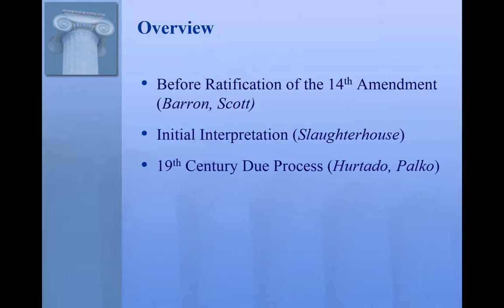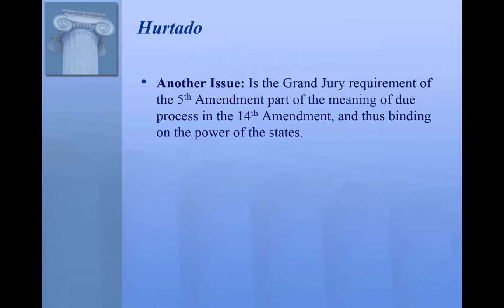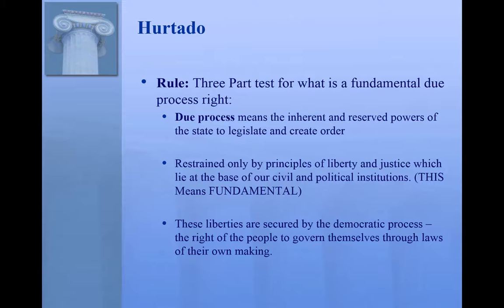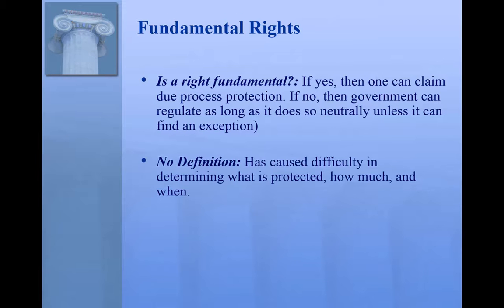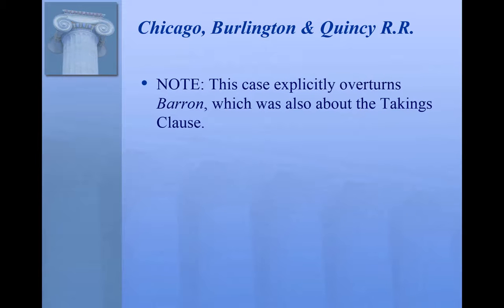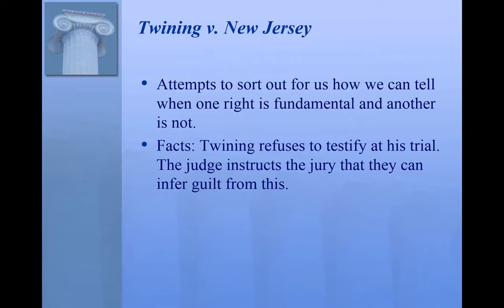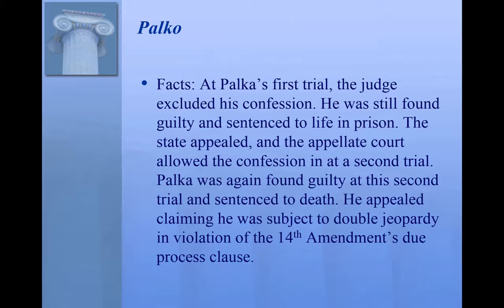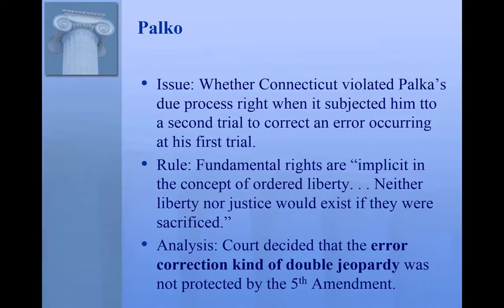Civ Lib Week 2 - 19th Century Definitions